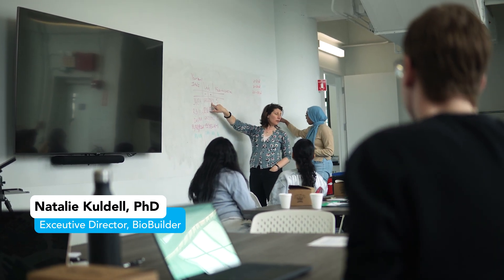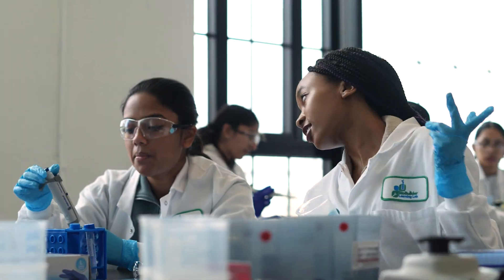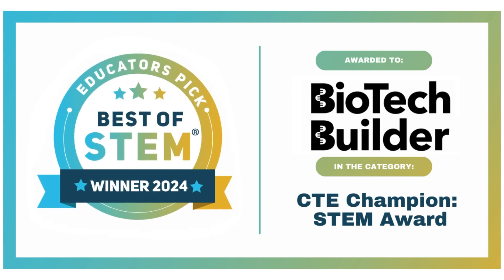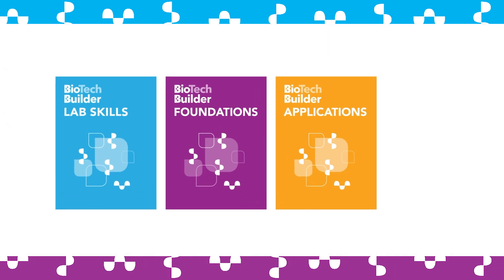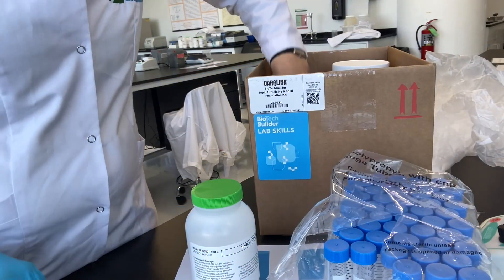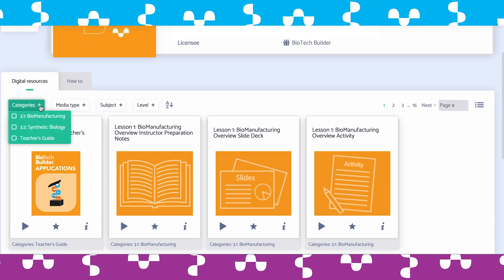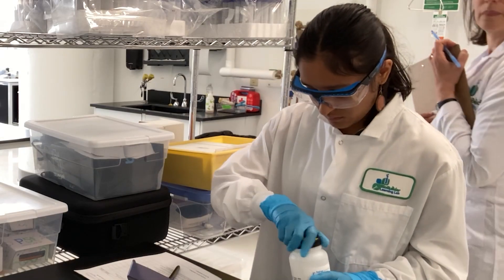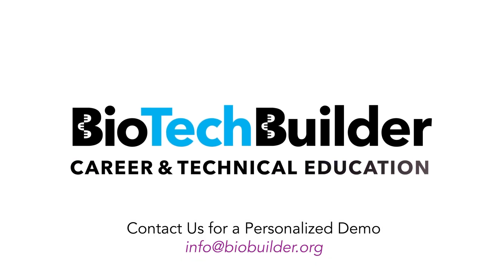About BioTechBuilder_Explainer Video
By bringing tomorrow's science to the classrooms of today, BioBuilder is inspiring students to learn and love life science.

Learn more about BioBuilder's other programs for students, educators, and industry professionals